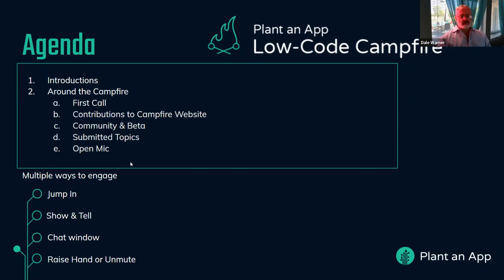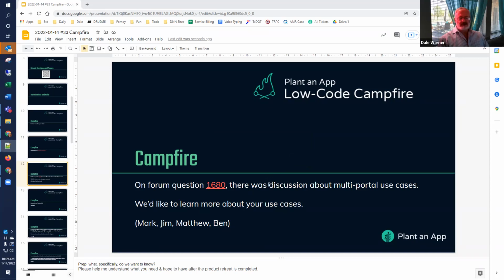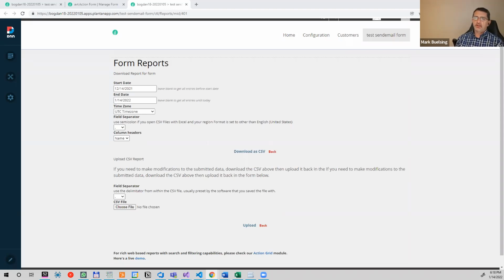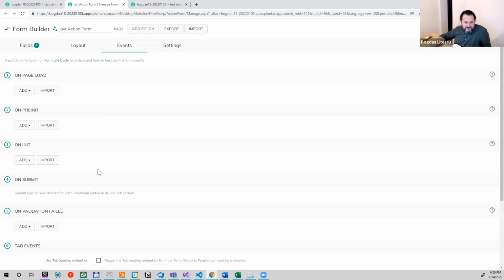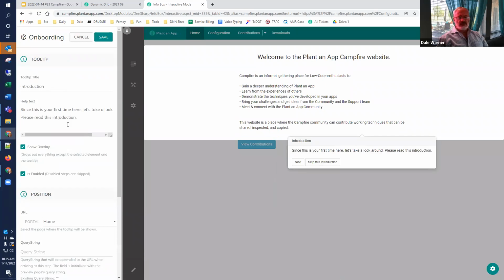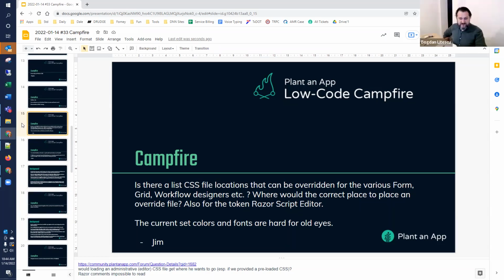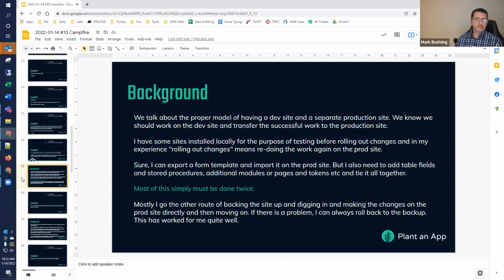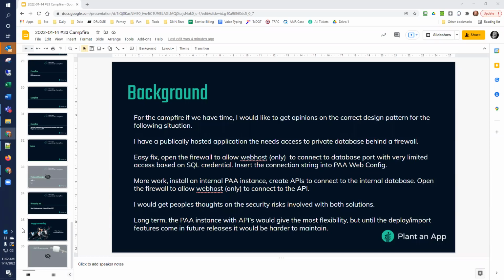Dev + Prod | The Low-Code Campfire #33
Why attend?

00:00  Welcome
01:15  Introductions

01:38  First call
01:57  Performance benchmark for populate forms: MyTokens VS embedding it into the load form initiation, directly from SQL

05:25  Contributions to Campfire Website
05:35  Module Access Menu

09:24  Forum question: Discussion about multi-portal

10:18  Bogdan: Community and Version 1.18

32:06  Jim: InfoBox
41:51  Jim: colors and fonts

45:32  Mark: When is the Dev + Production model most rational and helpful

1:03:32  Summary and Closing Notes